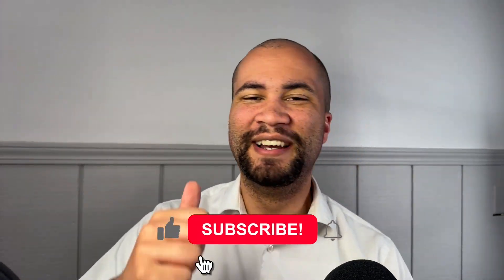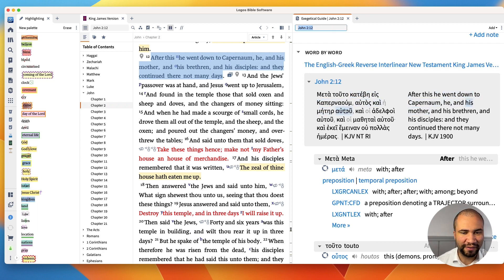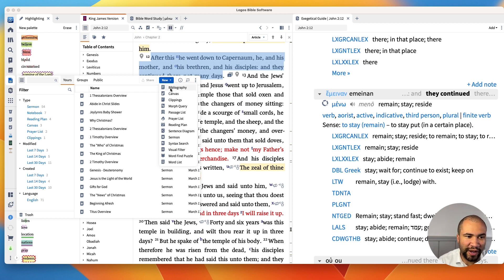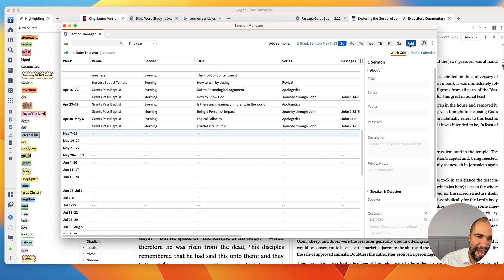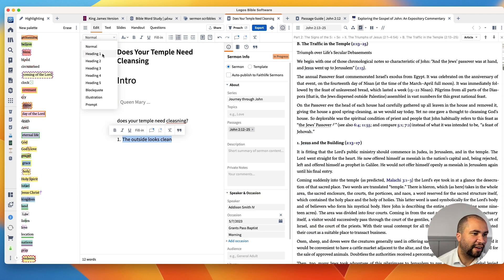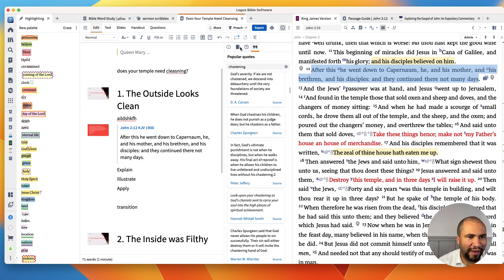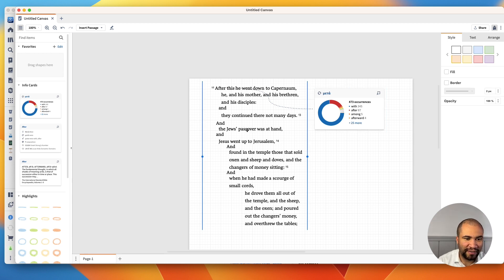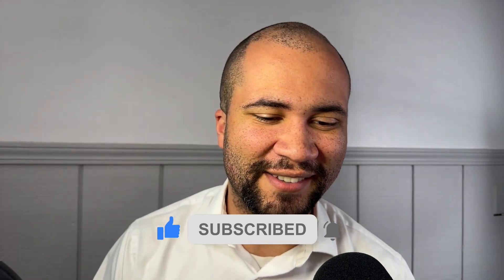Use Logos in Sermon Prep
About Everything Church Pro:
Pastor Addison Smith started Everything Church Pro because he believes everyone should know how to study the bible, enjoy church and serve powerfully. So we provide easy to follow videos you can use to take the intimidation out of growing as a christian or as a church leader. We cover both tech for church media as well as biblical and practical topics (like best study bible). Hope you enjoy Everything Church Pro!
00:00 Introduction
00:38 Get a big discount on the software
01:03 Home Screen Navigation
01:40 How I start my sermon Prep Time
02:29 How to Study The Original Languages
05:58 Making Notes
06:32 How to Access Commentaries
07:50 Sermon Manager
09:39 Radial Calendar
10:10 Crafting the Sermon
13:20 Inserting Popular Quotes Tool
14:59 The Canvas Tool
17:55 Preaching Mode